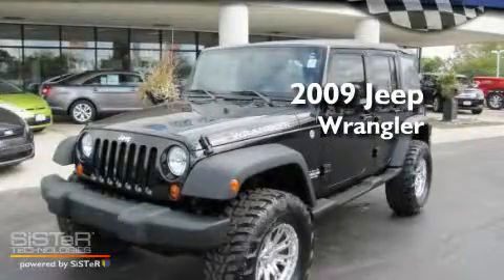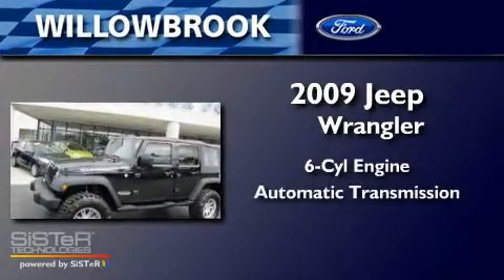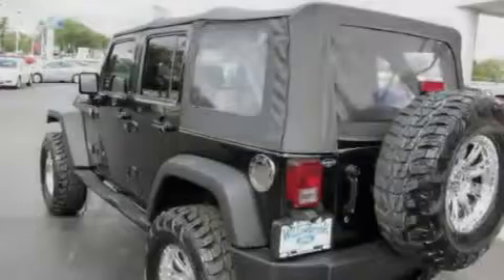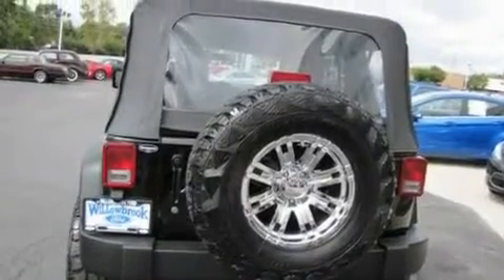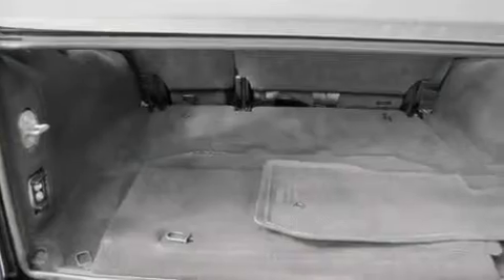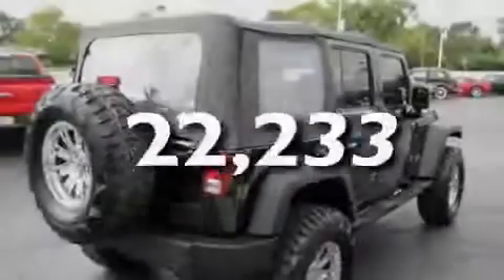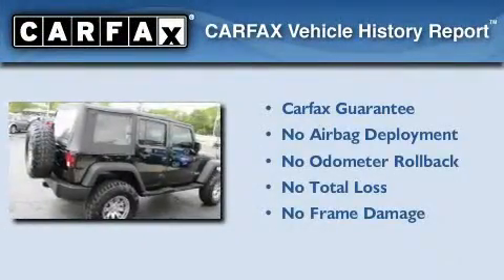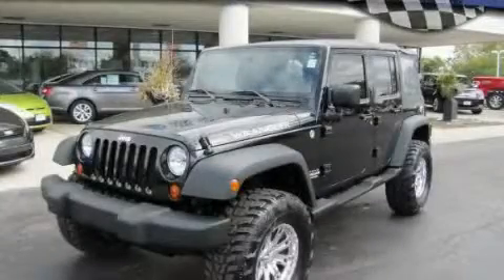2009 Jeep Wrangler Unlimited Willowbrook IL